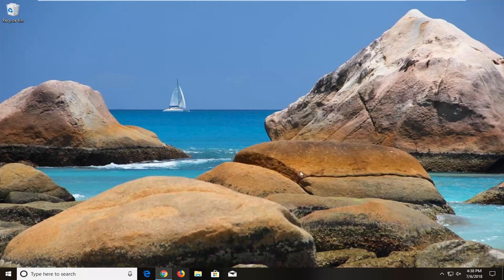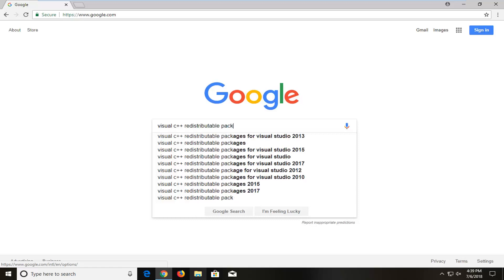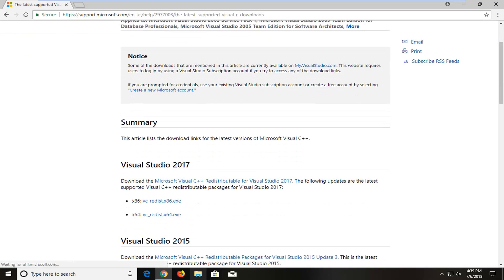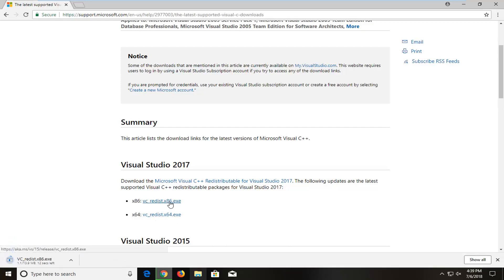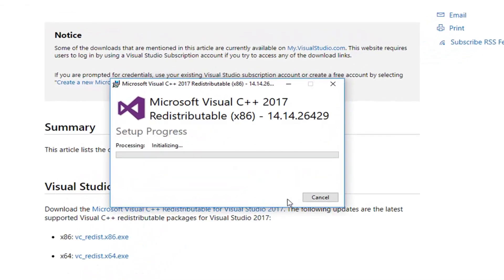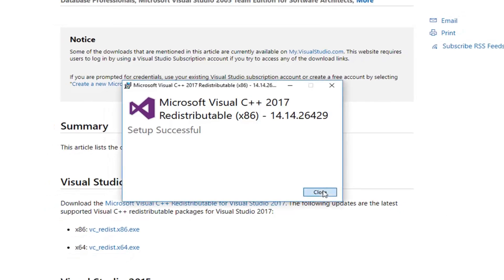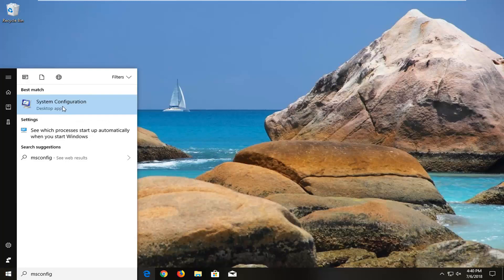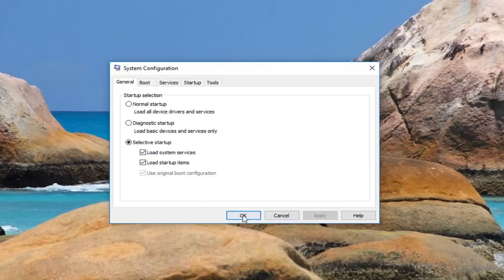Shell Infrastructure Host Has Stopped Working on Windows 10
This pop-up keeps reappearing no matter how many times you close the error box. It causes work stoppage.

This error hasn’t been fixed by Microsoft as of present, despite many raising concerns, however, in case they launch a fix, it could be downloaded through a Windows update. Here’s the procedure to update Windows.

The error “Shell Infrastructure Host has stopped working” usually appears when the users try to open a guest account under Windows. In most instances, the dialog box will continue to pop up regardless of what the user clicks (as long as the user is still logged into the guest account).

This issue is a known bug on Windows 10 systems but despite various user complains, no official hotfix was ever released by Microsoft. Luckily, we have managed to identify a few solutions that ended up helping users struggling with the same issue. Please follow each potential fix in order until you encounter a fix the resolves your situation. Let’s begin.

The Windows operating system, supports multiple users to be logged in and using it at the same time. It also allows administrators to create a Guest Account which has limited rights. Now at times, when a user is using the Guest Account, he may encounter an error:

Shell Infrastructure Host has stopped working. A problem caused the program to stop working correctly. Please close the program.

What this means is that the Shell Infrastructure Host (Sihost.exe) process, which is used for handling graphical elements has crashed.

shell infrastructure host has stopped working windows server 2016
shell infrastructure host using a lot of memory
shell infrastructure host windows 10
shell infrastructure host has stopped working server 2016
shell infrastructure host high CPU
shell infrastructure host stopped working